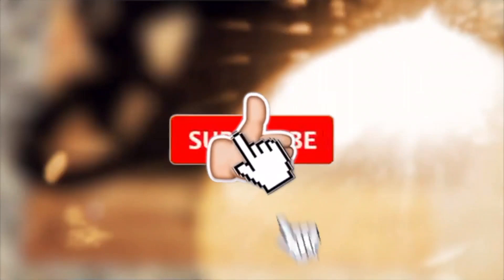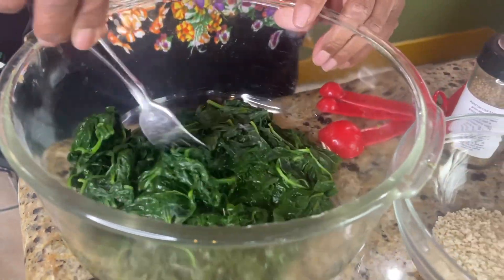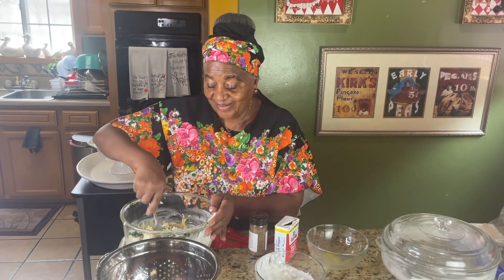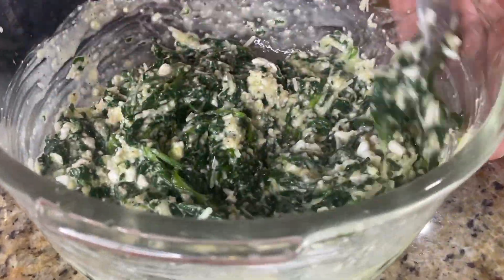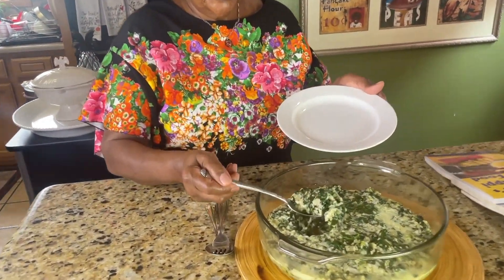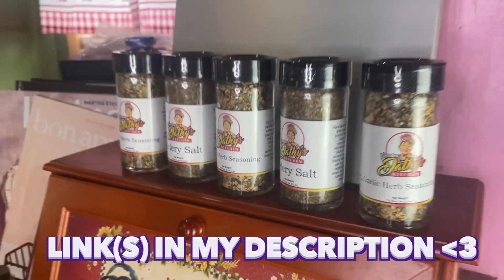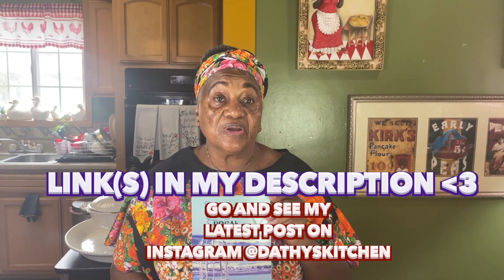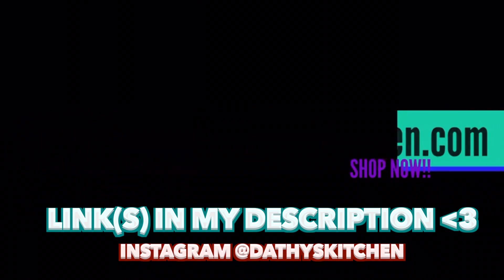GRANDMA'S SECRET SPINACH CASSEROLE RECIPE!!! *THE BEST GUARANTEED*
Thank you for clicking on this video and watching me orchestrate this delicious and scrumptious SUMMER TIME SOUL FOOD RECIPES! We had a blast constructing My SECRET SPINACH CASSEROLE recipe! More delicious videos coming your way very soon.. HAPPY EATING TO YOU!!!

MY 31 DAY JOURNAL "PEACE IS"

THIS VIDEO IS EDITED BY/IN COLLABORATION WITH EDL ENTERTAINMENT